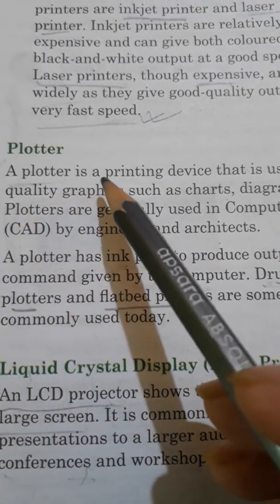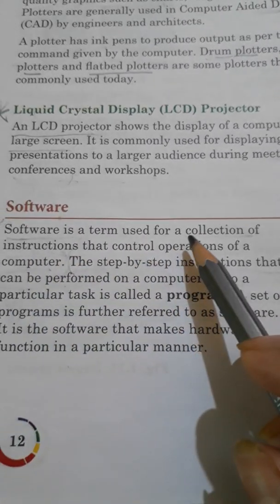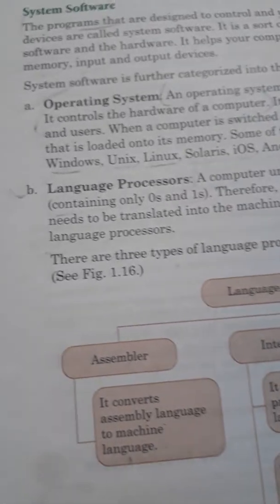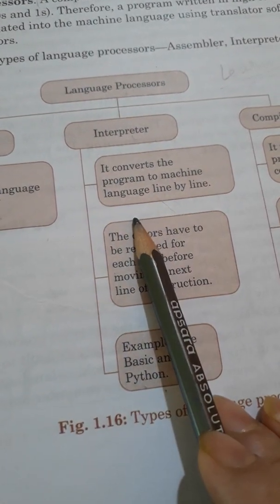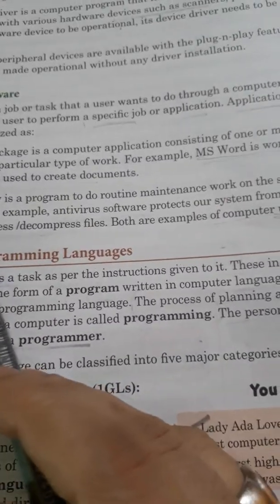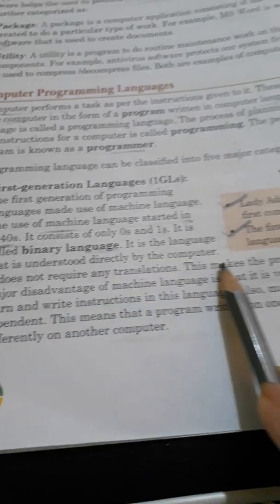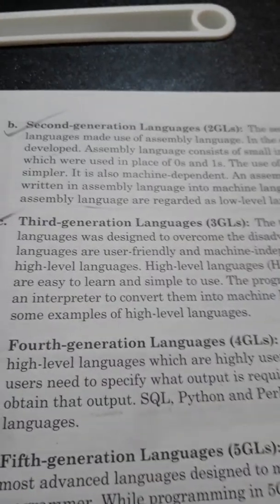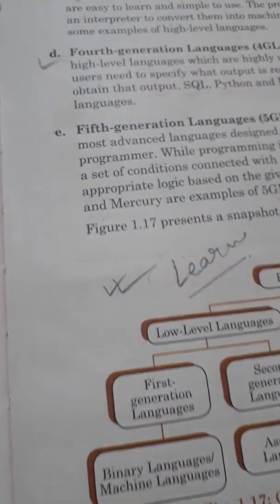Computer (chapter - 1) Class - VI